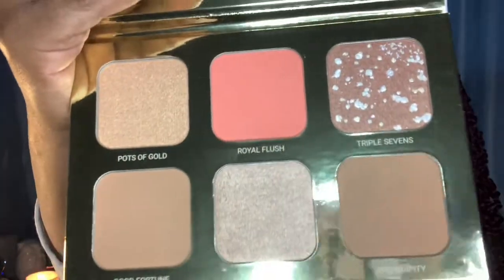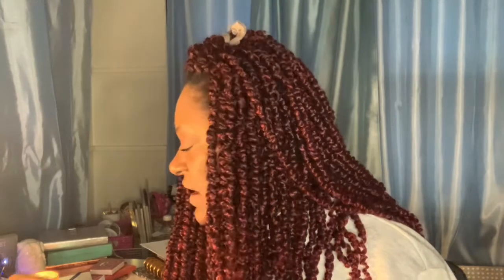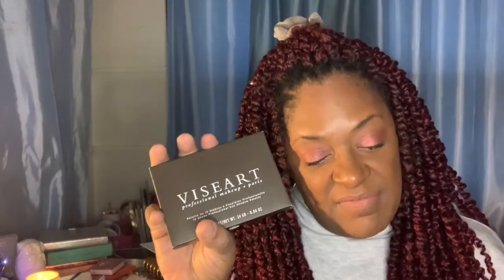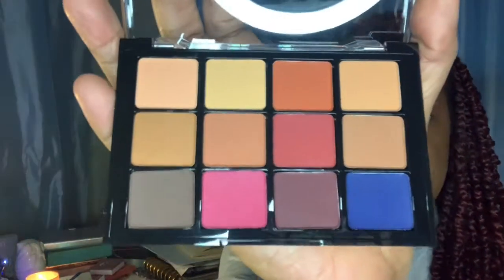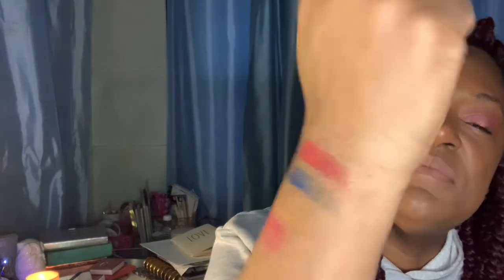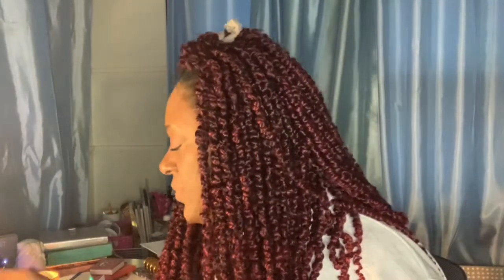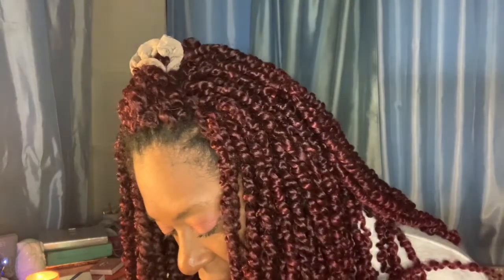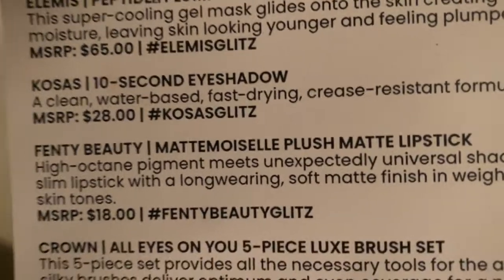Boxycharm Premium - December 2020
Hey everyone,

It’s finally here. My Boxycharm Premium for December 2020. I’m pretty happy with this month’s box. Let me know your thoughts. If you would like more information about Boxycharm